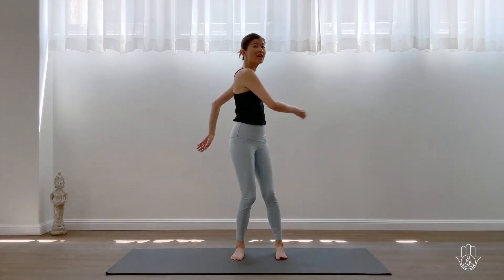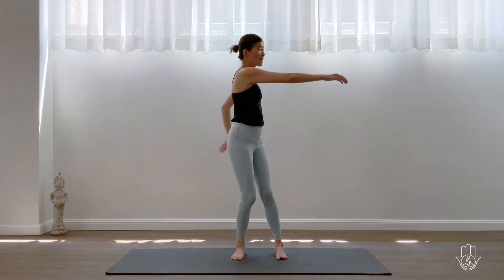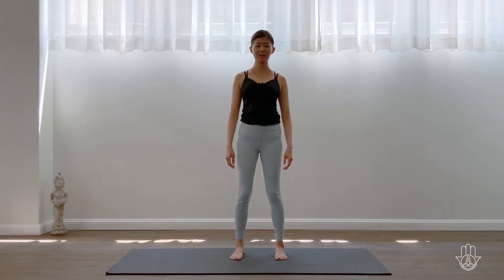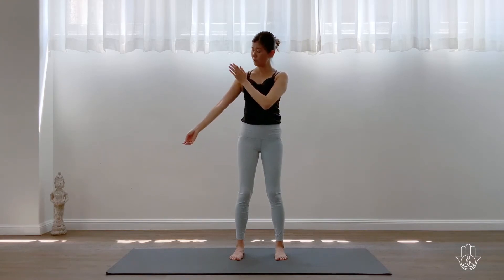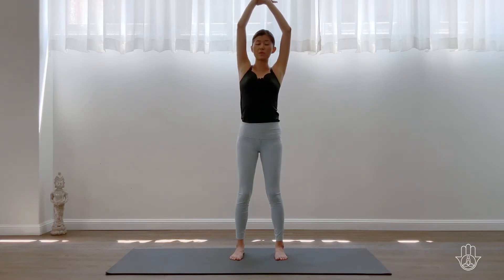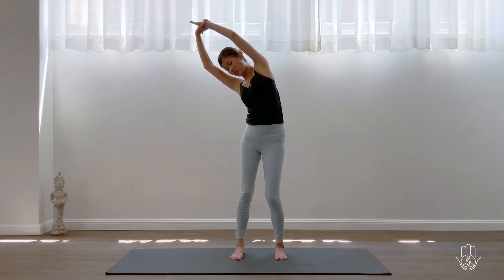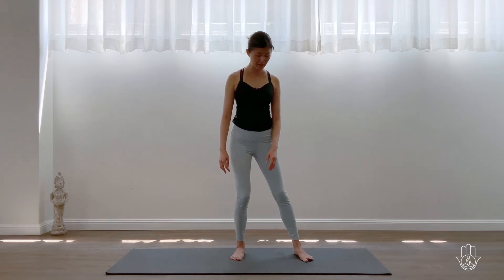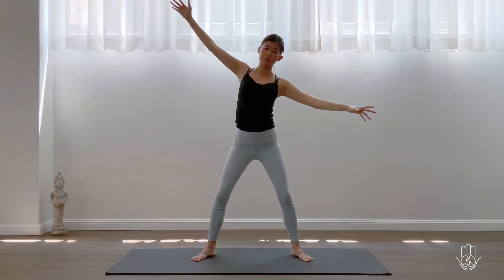Energy Reboot | 12 Minutes Practice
This ENERGY REBOOT practice is to reset the mind and body to bring in more energy and vitality in. When you are feeling sluggish or unmotivated, it can also restricts the flow of energy within the body and cloud the mind. By clearing any stagnant energy can help transform from old to new, just like pressing the reset button.